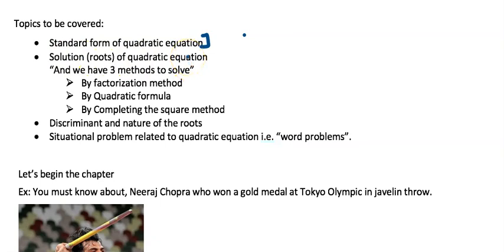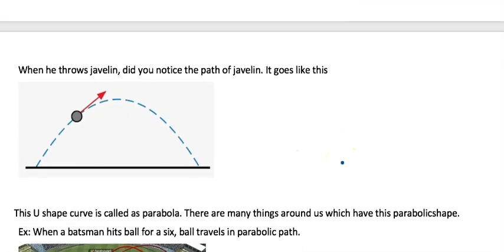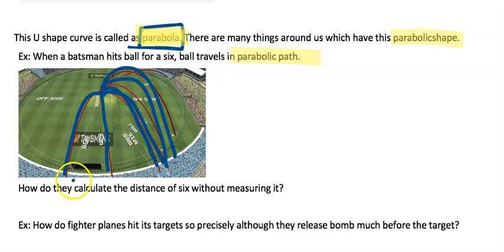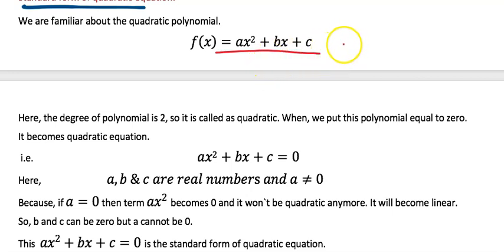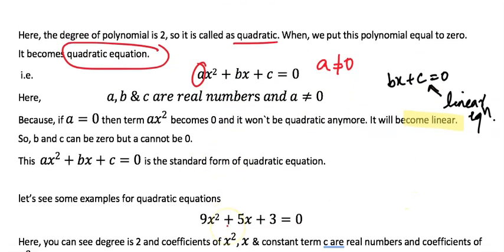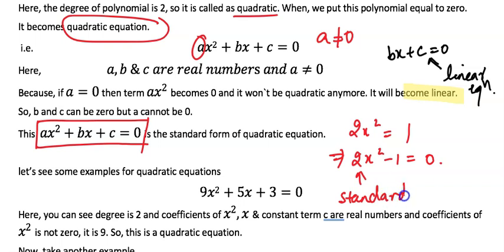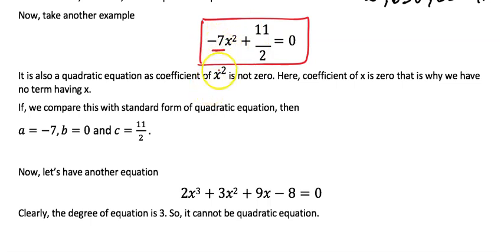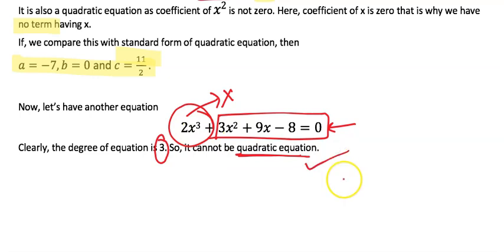Quadratic Equation: Introduction (Term - II) Class X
Quadratic Equation: Introduction
Hello my students.
This video covers the Introduction of Quadratic Equation. Term -II
The CBSE has introduce a new pattern which is based on Real life situation.